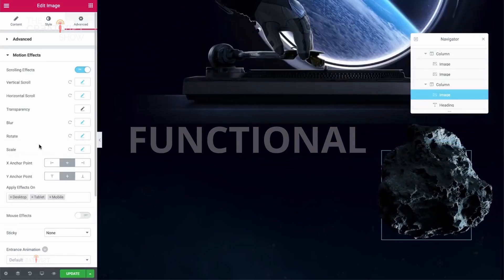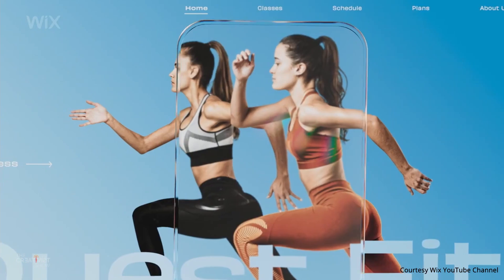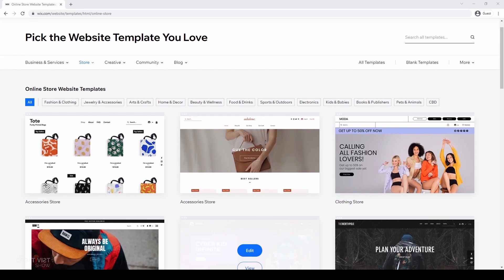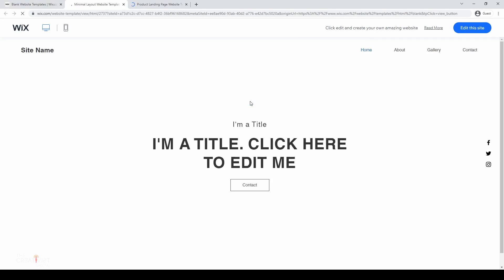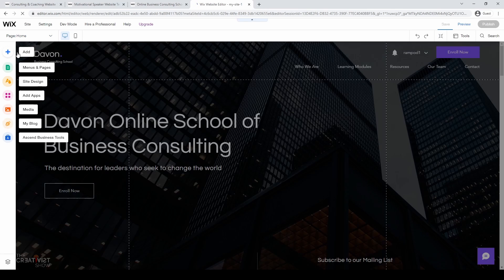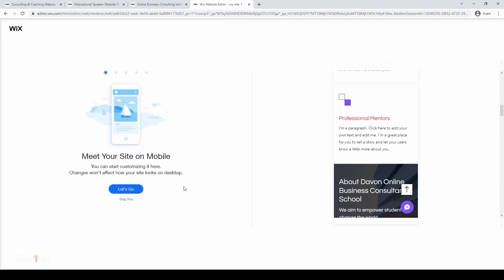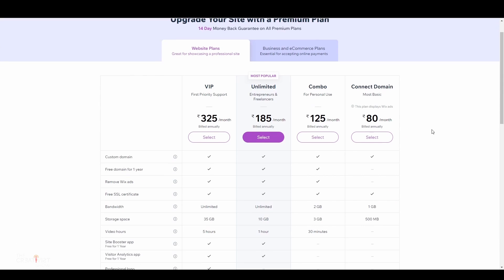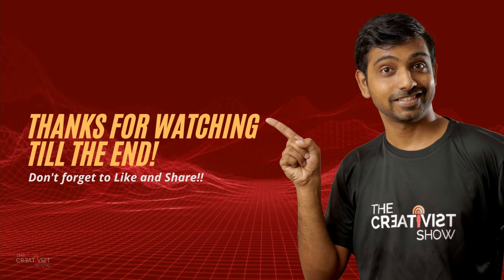Can You REALLY Build an AMAZING WEBSITE in 10 MINUTES without coding?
Video Description:

00:00 Why Wix is so awesome
00:23 List of my websites I moved to Wix
00:28 What is Wix really?
01:12 Step 1 to create a website (link below)
03:32 Step 2: Edit Page
04:08 Step 3 Mobile Editor

Link to the WebsiteBuilder to follow for the tutorial.
Many people ask me how I built my website so I made this video for those of you, who don't want to code, yet want a fully functional, uniquely designed, SEO friendly and mobile-ready website. fast

It's not difficult anymore, and on this video, I share the service that helped me create my website.

If you've wondered how to create/ build an amazing website without coding a single line, then this video is the answer to all your questions!

# How to create/ build/ make a website?
# The Best Website Builder in the Market.
MY YOUTUBE GEAR:
Sony a6400 mirrorless Camera
Logitech C920
Audio Recorder – Zoom H1n
Lapel Mic